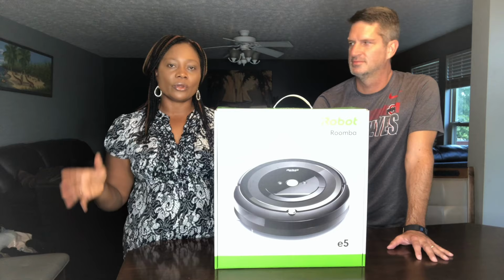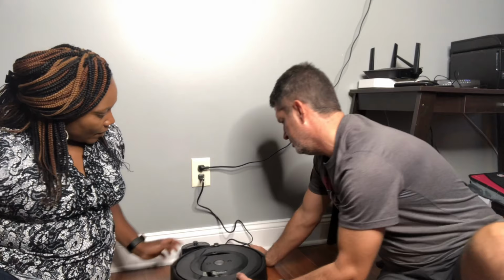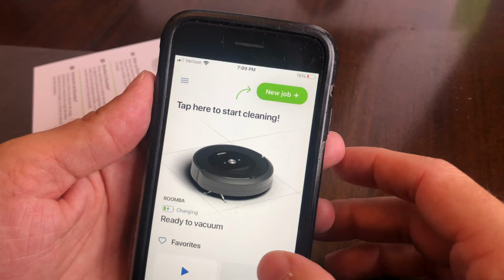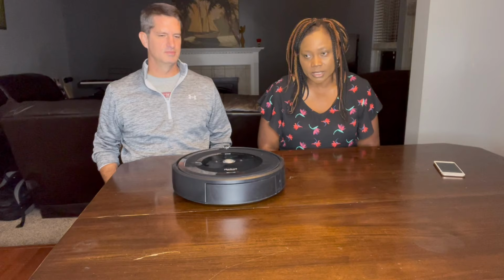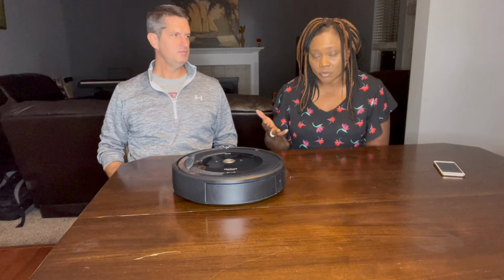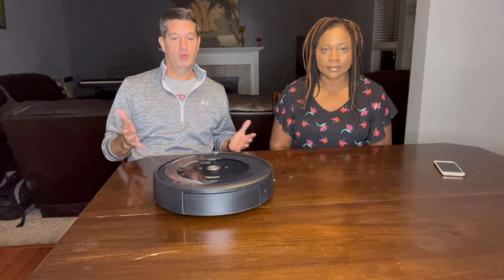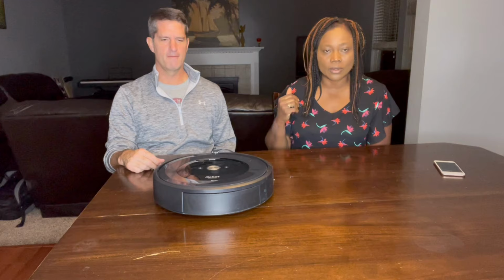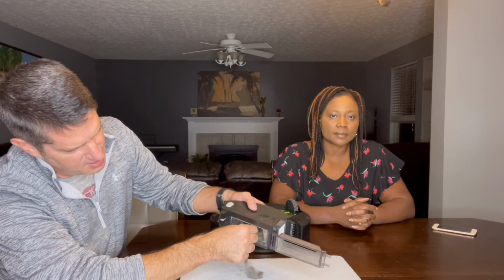iRobot Vacuum Cleaner Review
iRobot Vacuum Cleaner Review. In this video, Scott and I are reviewing the iRobot Roomba e5 vs Eufy Vacuum Cleaner. If you are thinking about purchasing a iRobot Vacuum Cleaner, after watching this video, you will be able to know which one to buy. Thanks.

To Purchase:
Roomba e5